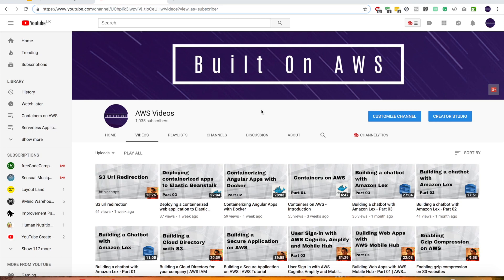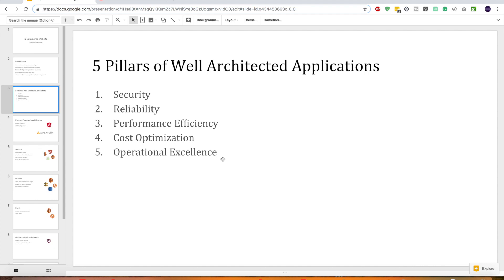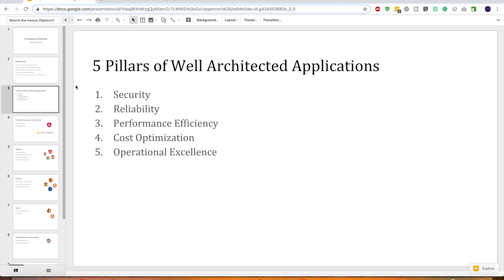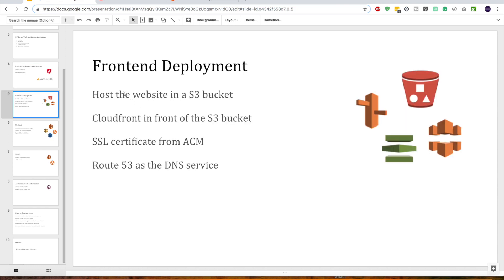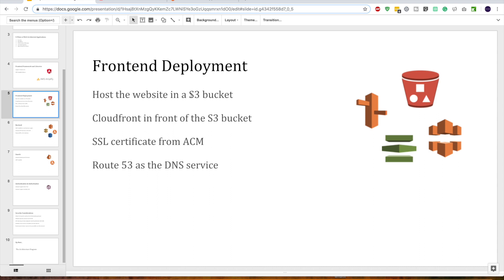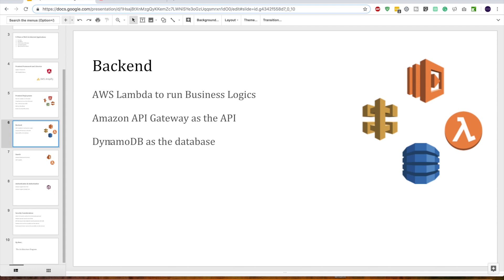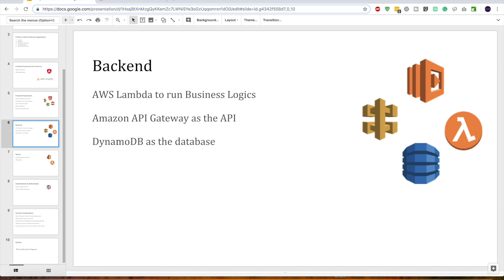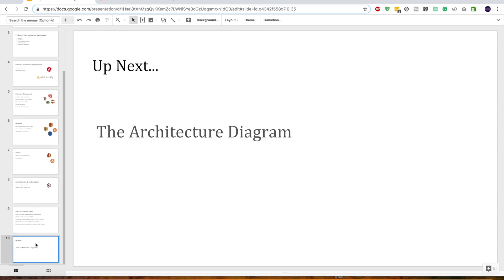#1 How to Architect and Design Your Application on AWS Cloud | Angular | AWS Full Stack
Enjoyed the video? Help me brew up more cloud content

⭐️  Hey guys, if you find this video valuable, check my "The Complete Guide to Build Serverless Applications on AWS" course below👇